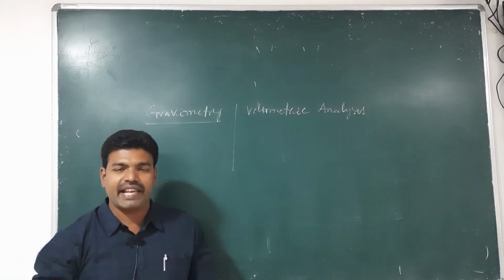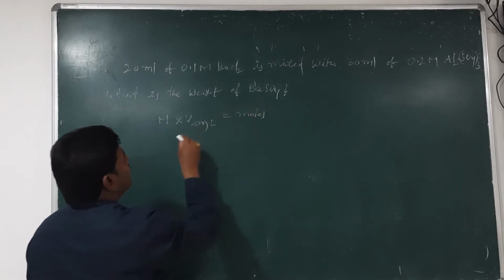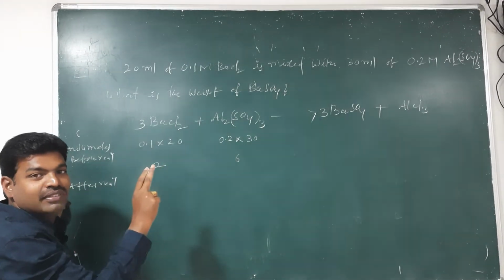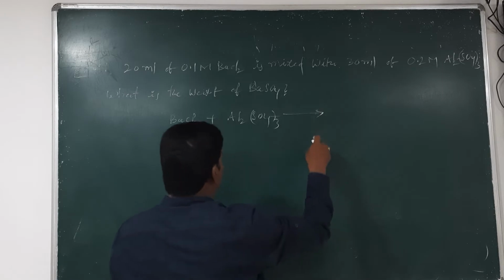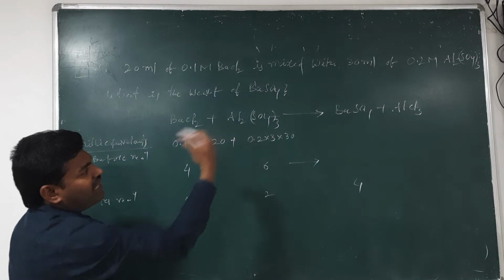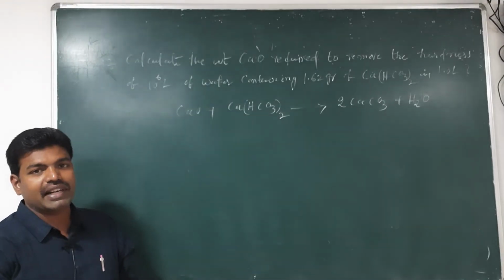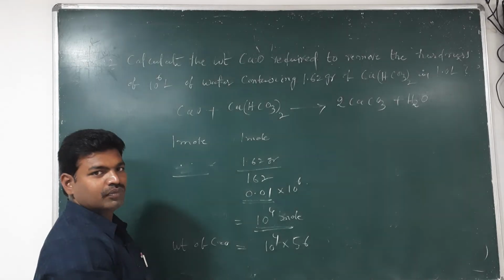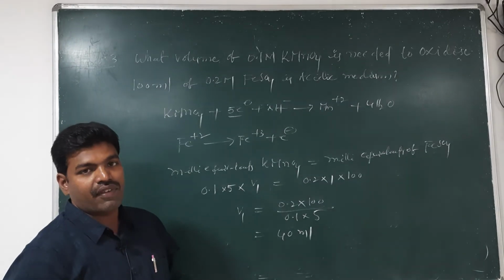Applications of Mole Concept and Concept of Equivalent Weight // Lecture-5//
By Dr. Ch. Venkateswara Rao, Assistant Professor, P. G. Department of Chemistry, Sri Y. N. College, Narsapur.
In this lecture, when you're watching the first problem in milli equivalents method, the n-factor for Aluminum Sulphate is 6 and the milli equivalents are 36. Sorry for the inconvinience. It is calculation error. inconvinience is deeply regretted.